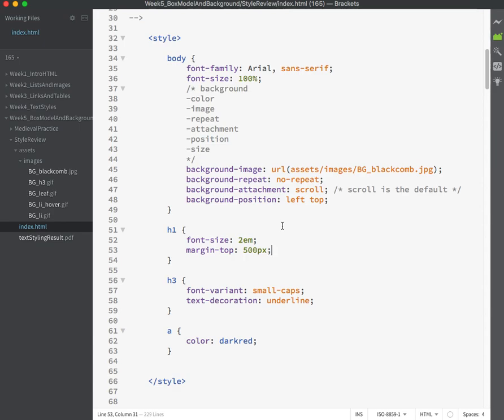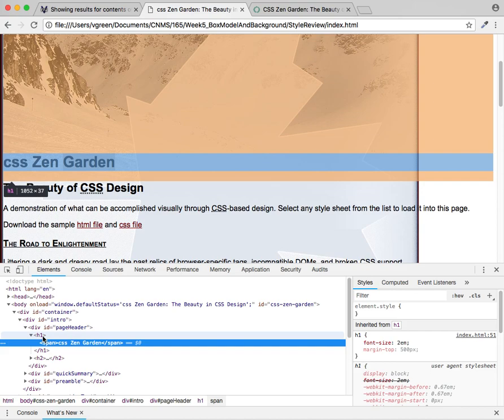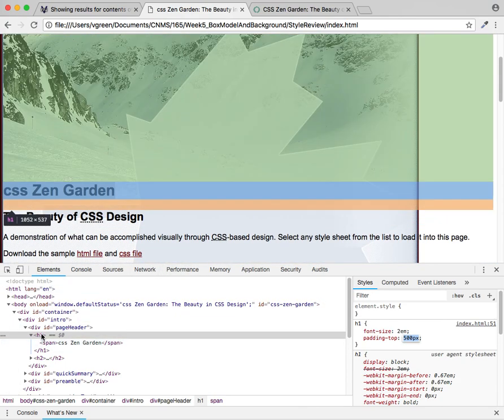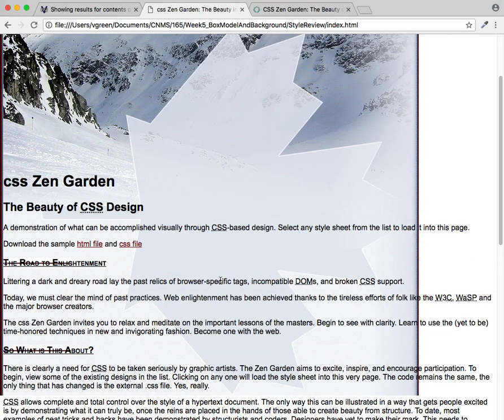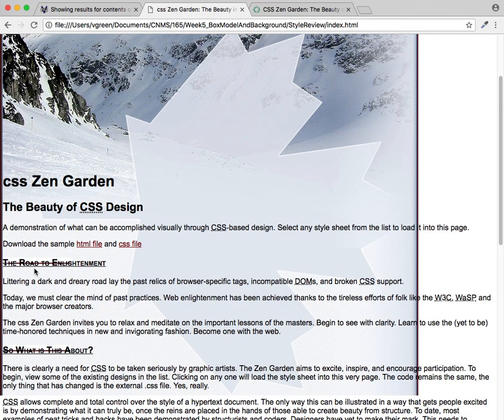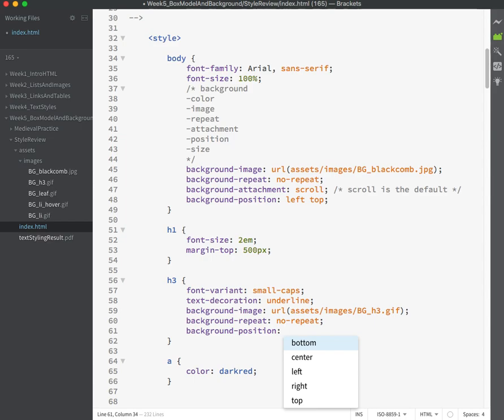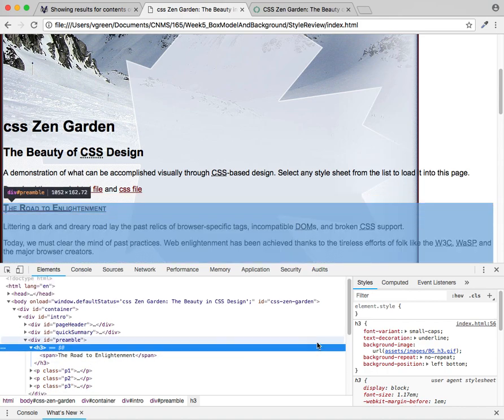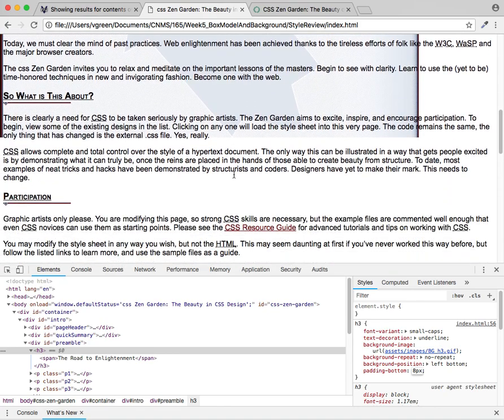Week 5 Lab: StyleReview: adding h3 background and adjusting padding